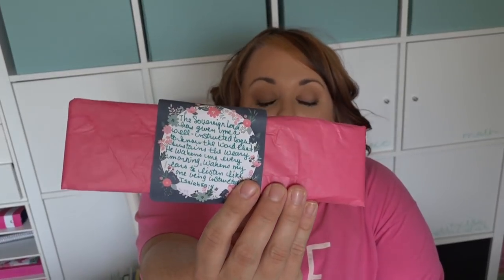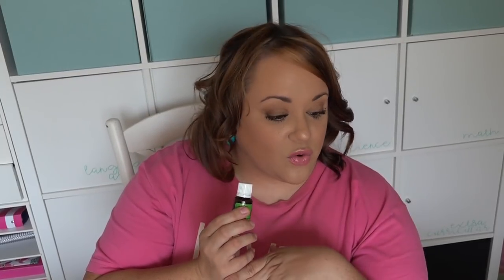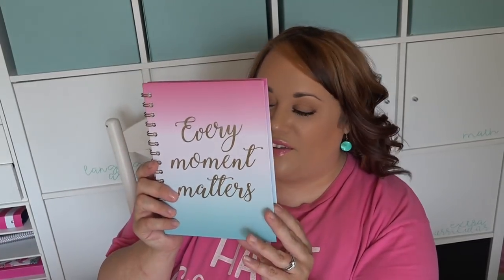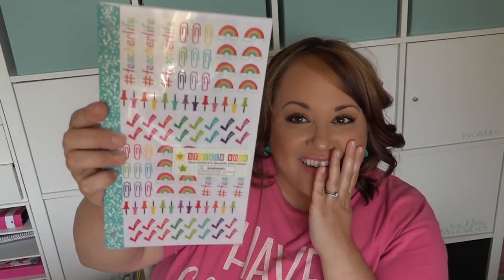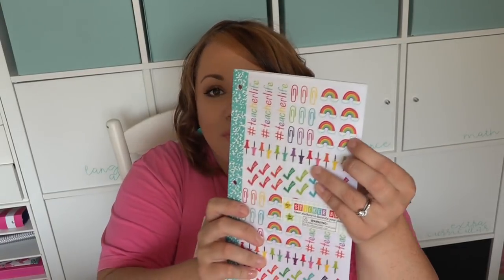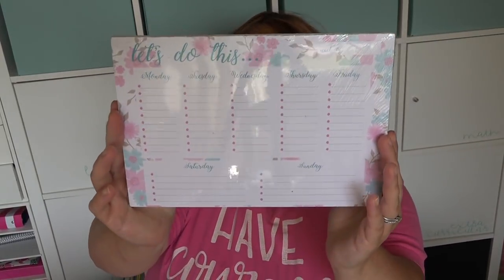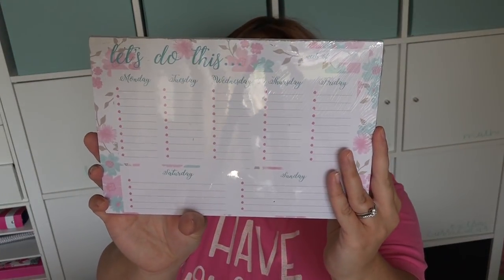HOMESCHOOL MOM BOX SWAP | 2018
Today's video is SO fun! I hope you enjoy it as much as I enjoyed sharing this fun moment with you. I participated in a Homeschool Mom Box Swap and in today's video, I open my box on camera. I received a box from Megan at Creating Essence. I sent a box to Jamerrill Stewart. And Rachel from Day2DayJoys put on this collab. I will have a link to everyone's channel as well as the playlist down below. Enjoy! :)